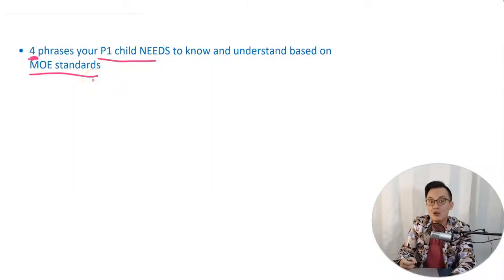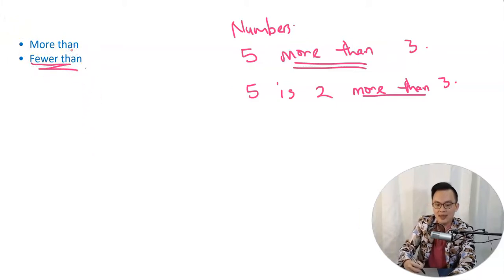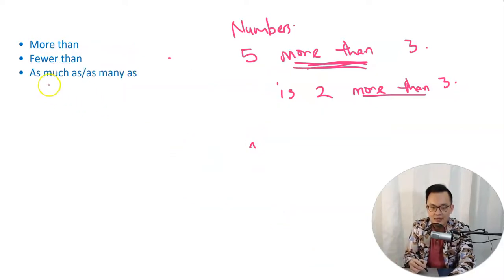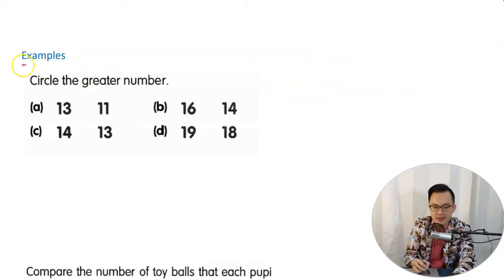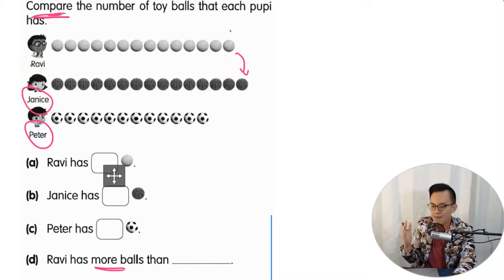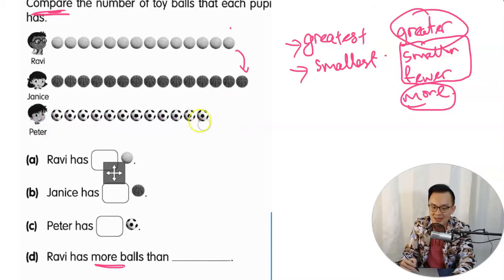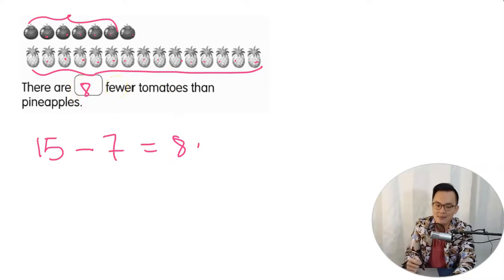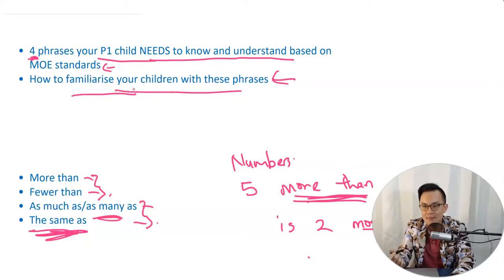💥💥💥 [4 Math Phrases Your P1 Child Needs to Know and Understand 🧠to Build The Right Foundations👩‍🎓 ]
Hi!
In this video I will share 4 phrases your Primary 1 child needs to know and understand in Math ➕➖✖️➗ based on Ministry Of Education (MOE) requirements.

These 4 phrases are used to 🗣️describe and compare📏 numbers. Some of them can be confusing to a child.

MOE's expectations is for your child to
 • Know and understand the 4 ways to 🗣️ describe and compare 📏 numbers
 • Convert the statements into mathematical equations 1️⃣➕1️⃣
 • Use the statements to compare groups of items of 3 or more 〽️